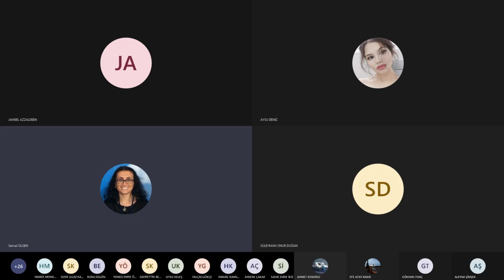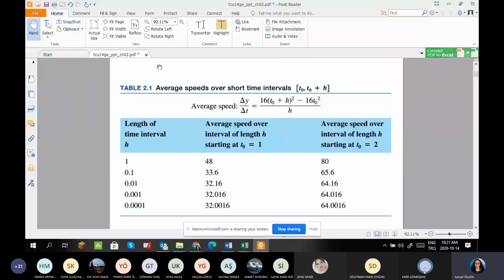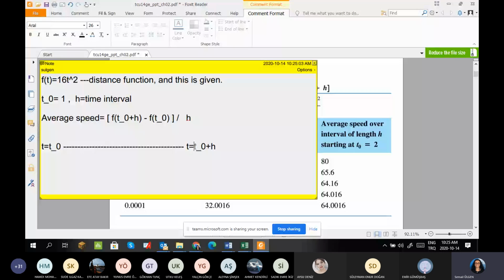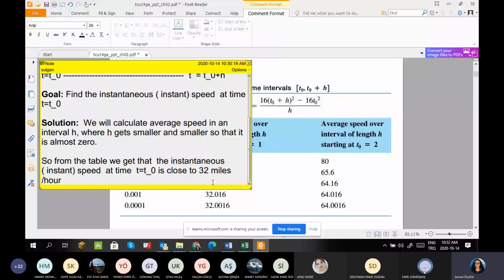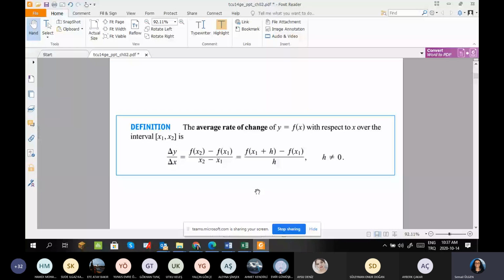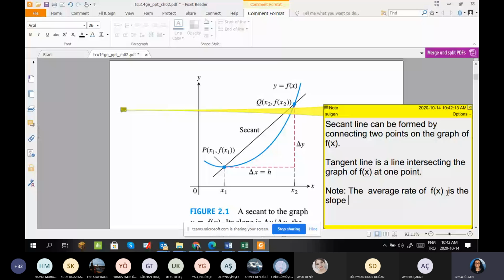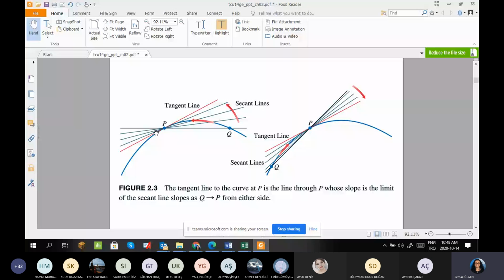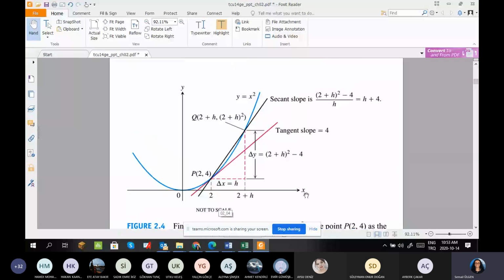14102020.S1-part III.mp4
14102020.S1-part III.mp4